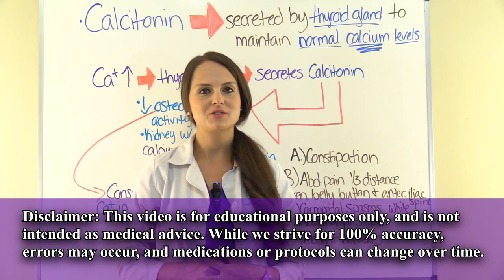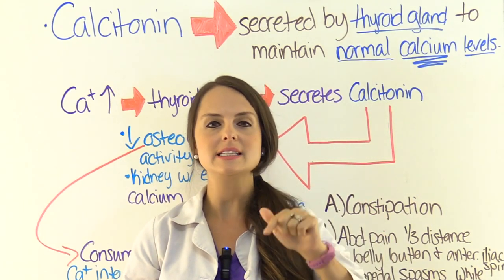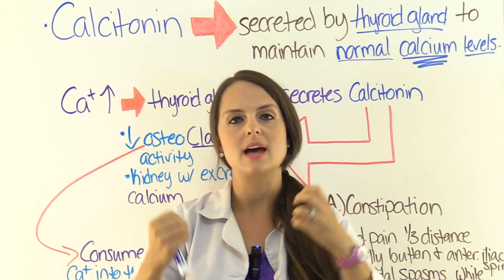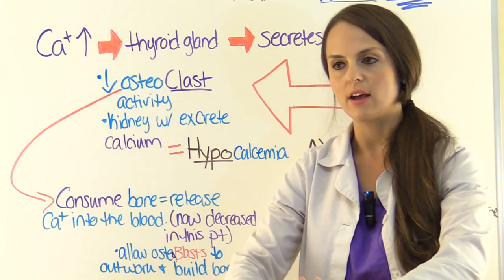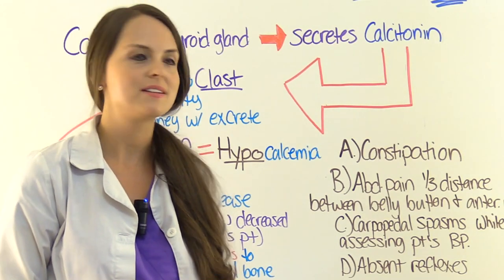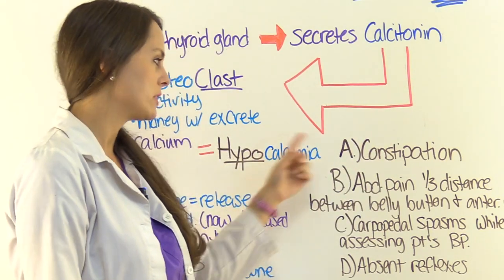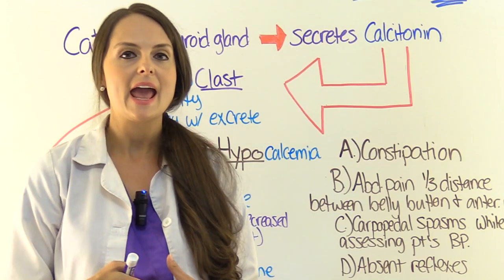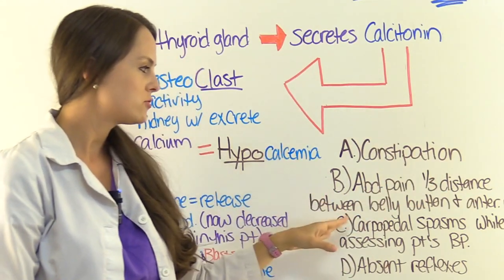NCLEX Pharmacology Review Practice Question: Osteoporosis and Calcitonin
NCLEX pharmacology review on osteoporosis and the medication Calcitonin (Fortical or Miacalcin).

This NCLEX pharmacology practice question will test your nursing knowledge about the adverse effects of the medication Calcitonin. To answer this question correctly, you must know the mechanism of action of Calcitonin and what type of signs and symptoms may present in a patient who is experiencing an adverse reaction from this drug.

What is Calcitonin? It is secreted by the thyroid gland to maintain normal calcium levels. If calcium levels are too high, Calcitonin will be secreted. This will decrease osteoCLAST activity and cause the kidneys to excrete calcium out into the urine.

What do osteoCLASTS do? They consume bone within the spongy bone matrix to help increase the calcium levels. This is prescribed in the treatment of osteoporosis to help slow down their activity and allow the osteoBLASTS to build up bone, which will make bones stronger overtime.

Due to the nature of how this drug works, the patient may experience hypocalcemia. Therefore, the nurse should monitor the patient for these signs and symptoms.

Carpopedal spams is very significant in this scenario. This is known as Trousseau's sign, and this will happen when there is occlusion on the upper arm (brachial artery), like with a blood pressure cuff. If calcium levels are lower enough, the wrist will start to involuntary flex at the wrist and adduction of the thumb and extension of the phalangeals will occur.